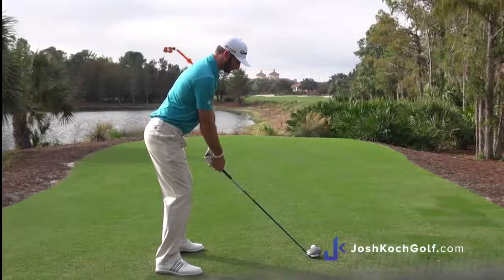Scapula Protraction Address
Scapula protraction from the "Set Up Components/Anatomy" Series available on JoshKochGolf.com